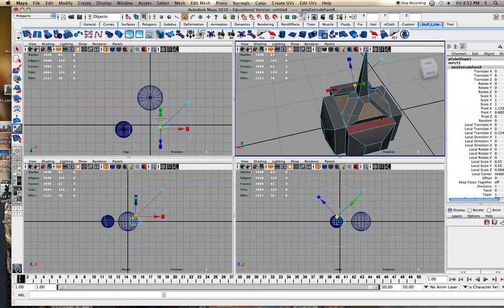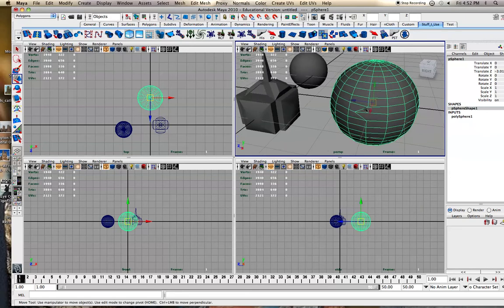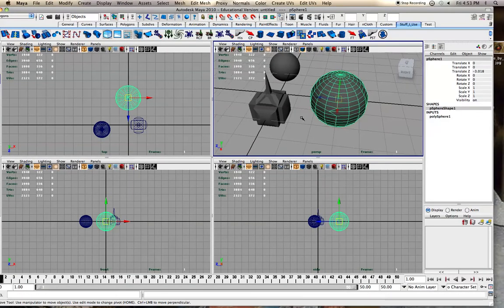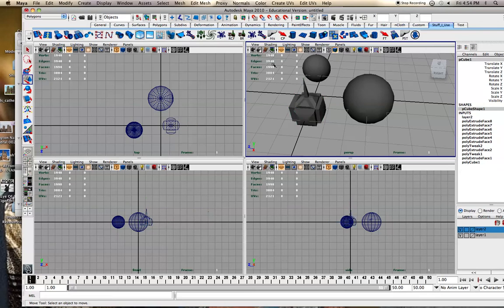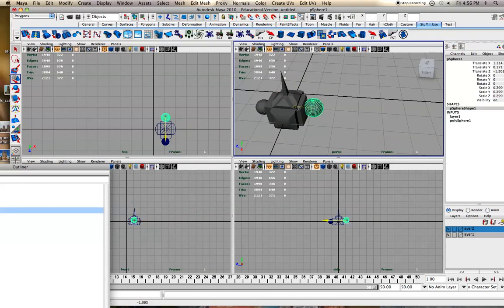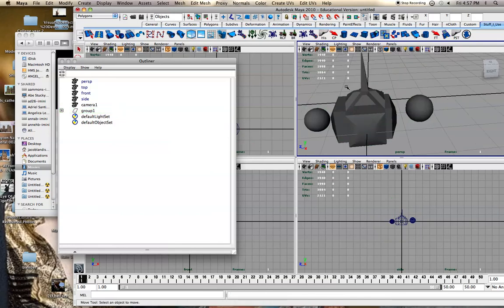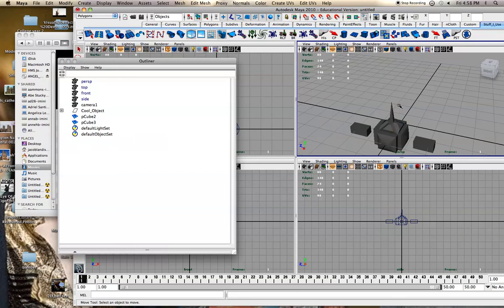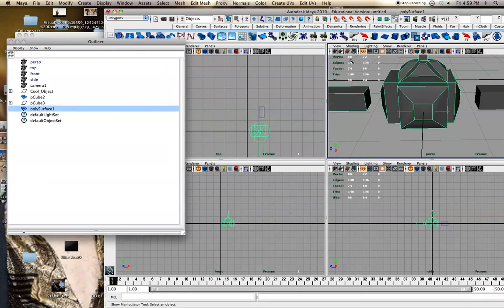Maya for beginners Part 4 of 7